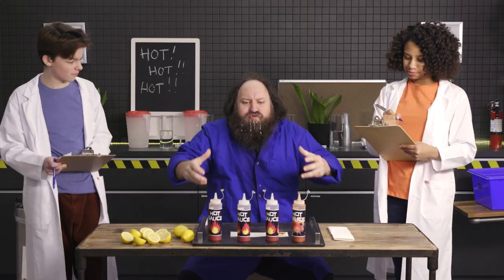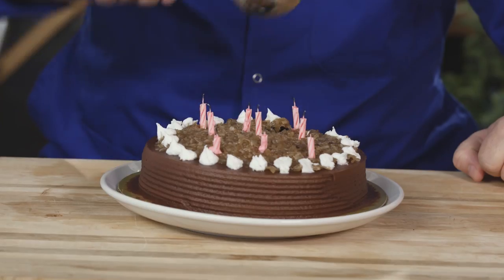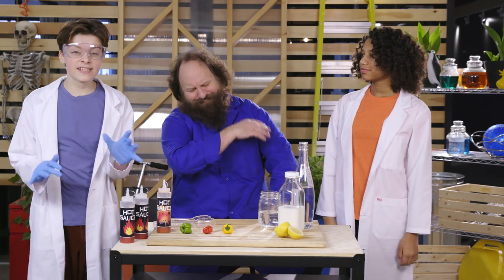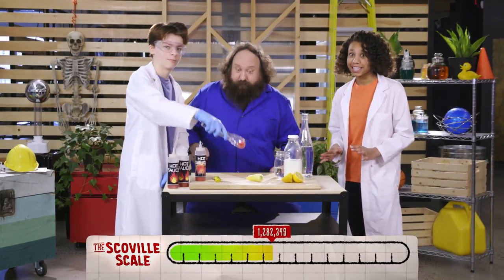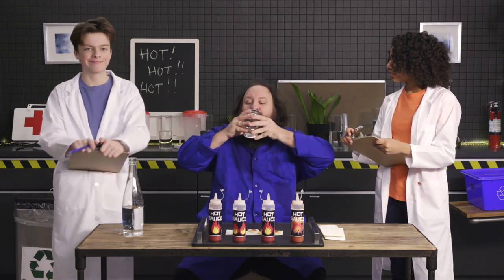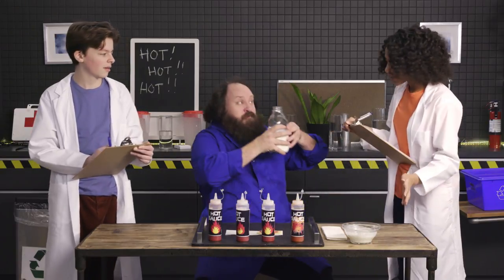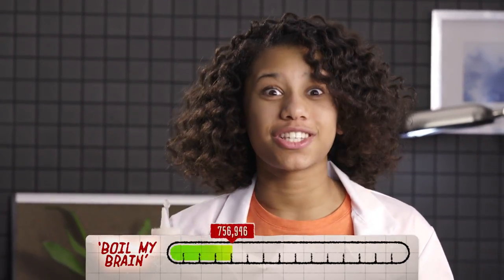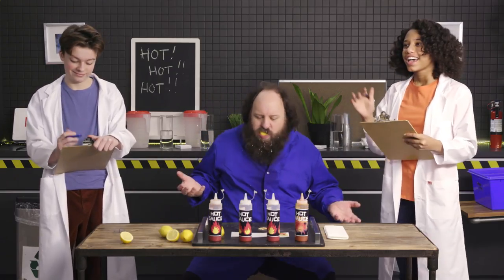Can You Take the Heat? Spicy Food Experiment | TEST DUMMY SCIENCE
How much spice can a person take? Kid scientists Jaeda and Eddie are about to find out, when they subject Teddy the Test Dummy to the spiciest foods around!